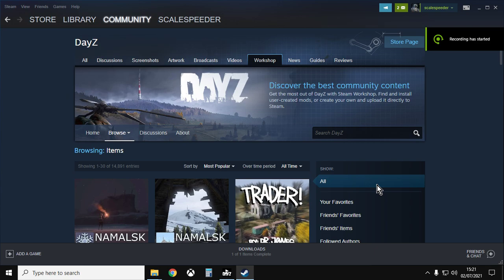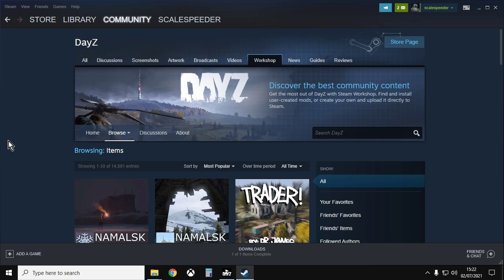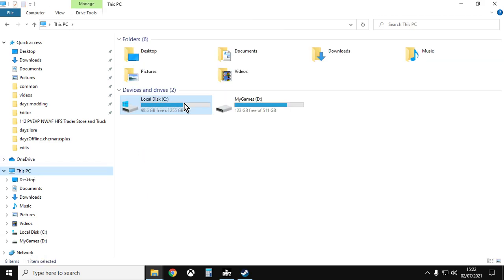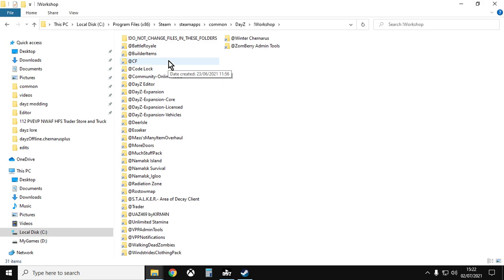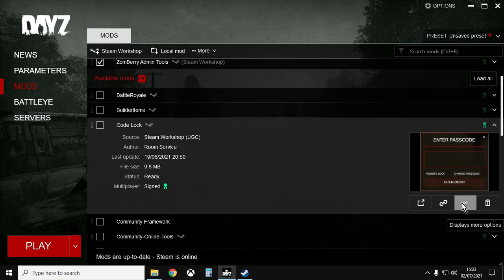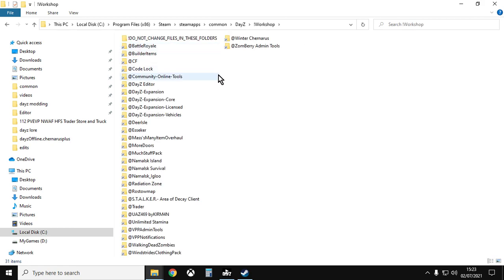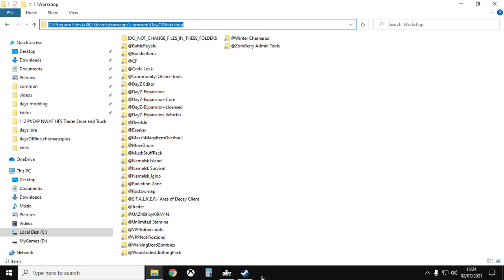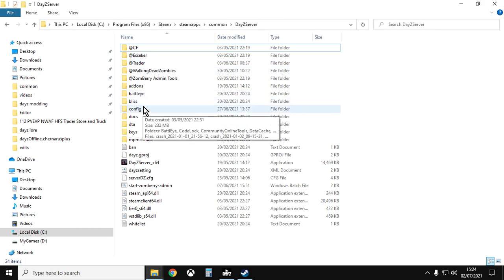DayZ PC Modding Beginners Guide: How To Find The !Workshop Steam Mod Folder / Directory On Your PC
In this video tutorial I show you how to find the Workshop folder which contains the directories for the mods you run on DayZ, and the location which you'll need so you can copy the mod folders to your local or internet server.
Thanks, Rob.